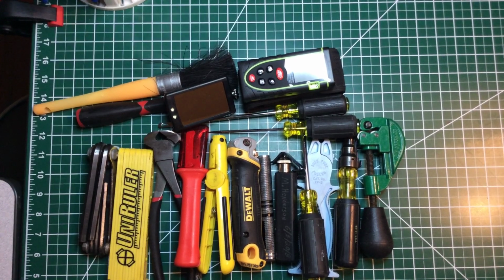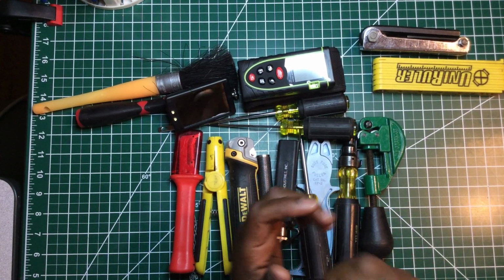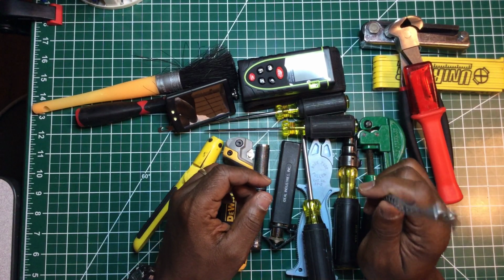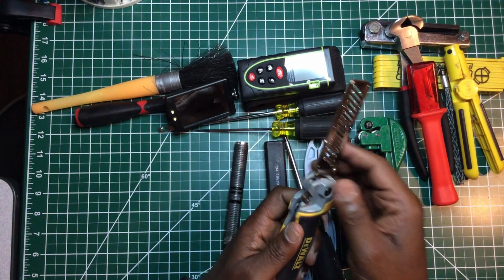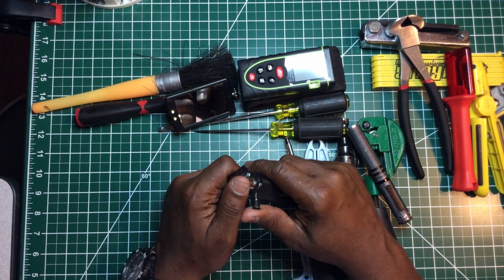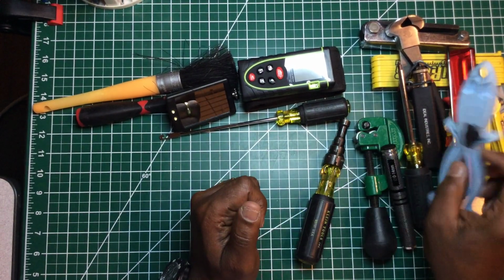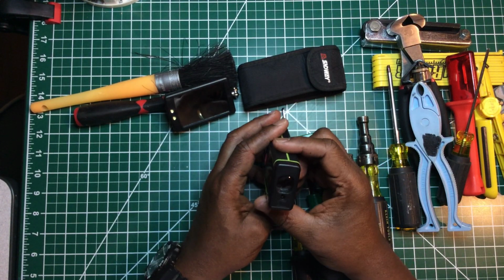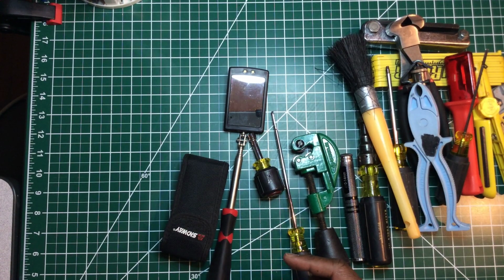Electrician Specialty Tools ( Mini Review )